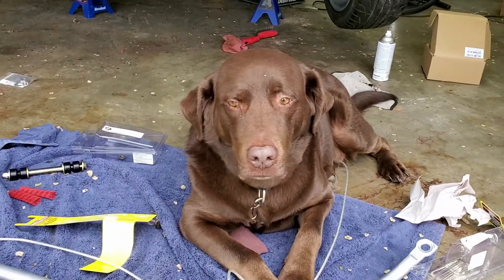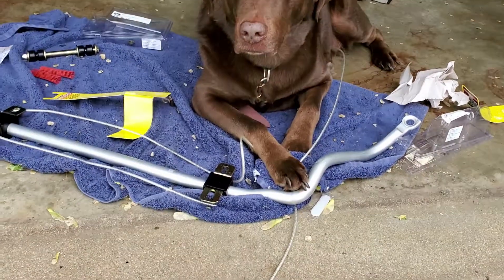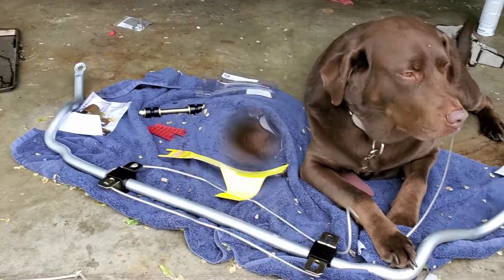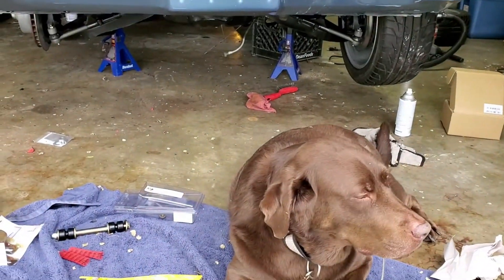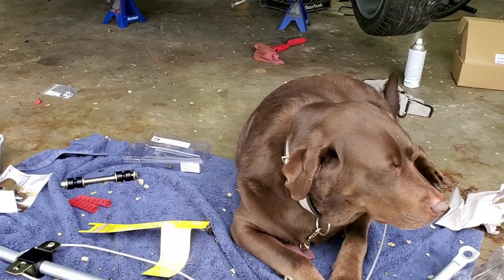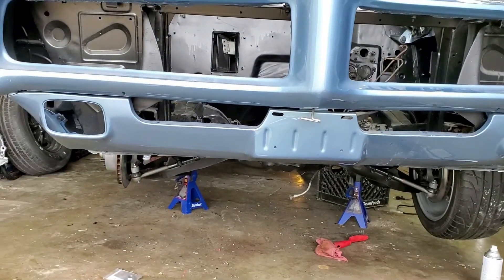1969 Pontiac GTO Suspension Rebuild Tony Bosworth Uploaded: 38,000 original mile Restoration!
Today we got the suspension, wheel bearings, brakes and related stuff all complete on the GTO Restoration.  See our next upload and we will be getting the engine ready to install and the dash out to go get refurbished at Just Dashes.